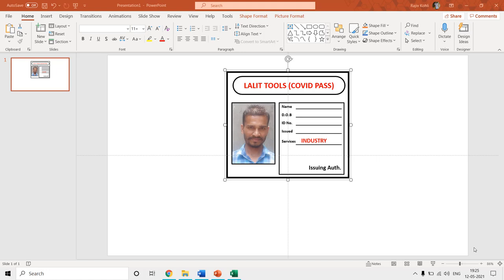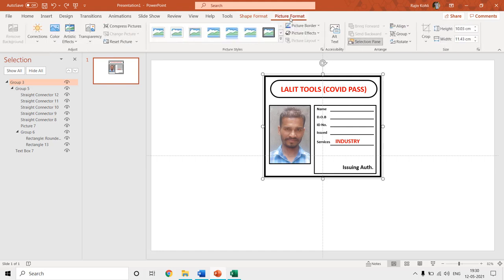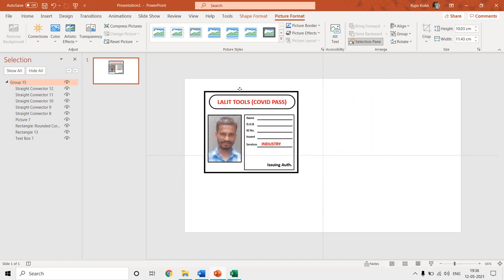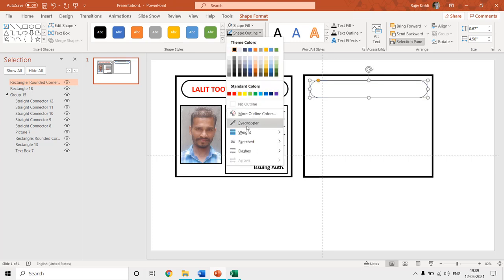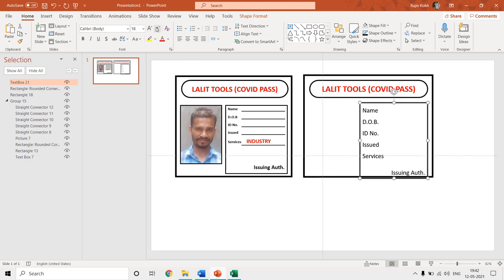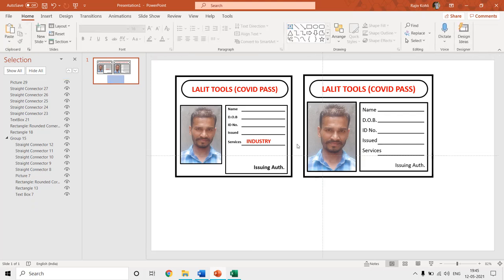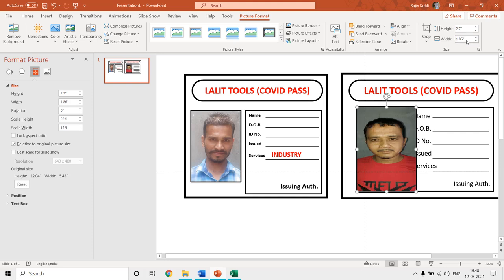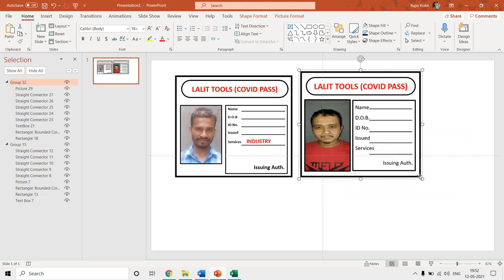Mastering Shapes and Pictures in PowerPoint Tutorial - Lesson 4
Dive deep into PowerPoint design! This comprehensive tutorial uses a practical project—creating a professional ID card—to teach you how to expertly insert, manipulate, and format shapes and pictures. These techniques are essential for building professional-looking slides and designs.

We cover everything from basic insertion to advanced object management using the Selection Pane, ensuring your visuals are precise and organized. While demonstrated in PowerPoint, the Shape Format and Picture Format commands are also applicable in Word and Excel.

What You Will Master:
- Inserting and Resizing Shapes: Learn how to add basic rectangles, rounded rectangles, and lines to your slides.
- Advanced Shape Formatting: Manipulate fill color, outline color, line weight, and corner roundness.
- Picture Integration: Seamlessly place, size, and add borders to images.
The Crucial "Lock Aspect Ratio": Understand why this feature is vital for maintaining image integrity and how to toggle it.
- Grouping Objects for Precision: Use the Selection Pane to easily select, group, and ungroup multiple design elements, especially smaller objects.
- Text Integration: Add and format text directly inside shapes using the "Edit Text" feature.
- Cross-Application Transfer: Tips for copying grouped designs into Microsoft Word and Excel.
- Design Workflow: Best practices for ensuring correct sizing before grouping complex objects.

Chapters:
00:00 Introduction: Creating an ID Card Project
00:33 Checking Picture Dimensions before Insertion
01:21 Exploring the ID Card Structure using the Selection Pane
02:14 Ungrouping objects to reveal the individual elements
03:08 Best way to Group Complex Shapes using the Selection Pane
04:49 Removing Shape Fill and Adjusting Outline Weight
05:39 Adding and Formatting Text inside a Shape (Edit Text)
08:09 Inserting and Formatting Connector Lines
09:18 Inserting Pictures and Adding Picture Borders
10:19 Crucial Concept: Lock Aspect Ratio Explained
12:09 Final Grouping of All Objects Using the Selection Pane
13:07 Copying the Grouped Design to Word or Excel
13:41 Best Practices: Sizing the object before grouping

📝 Resources & Next Steps:
Explore more PowerPoint tutorials: